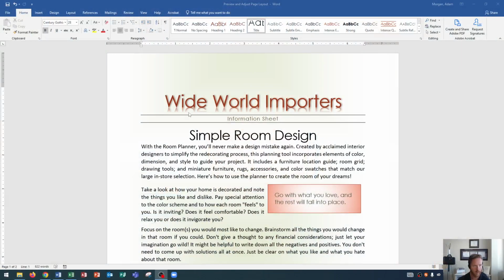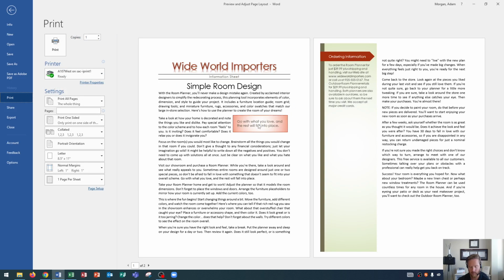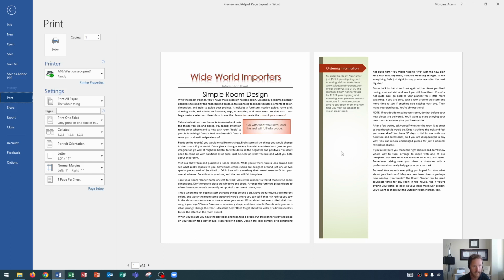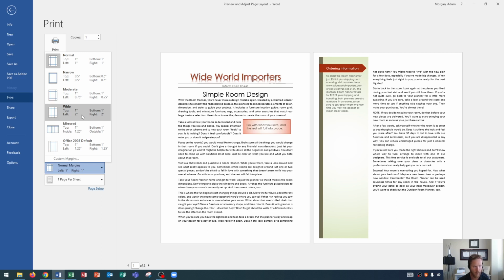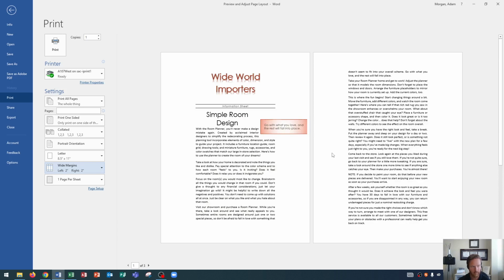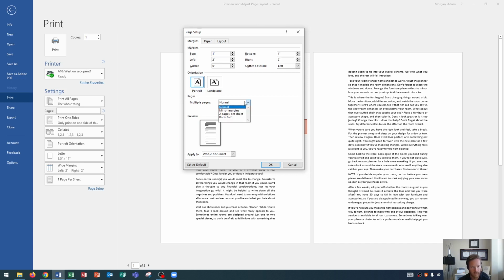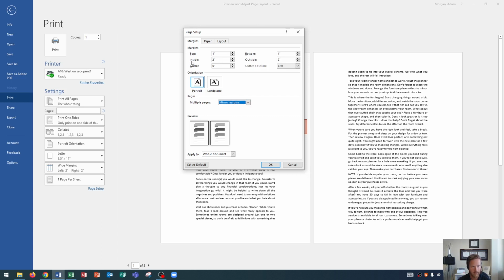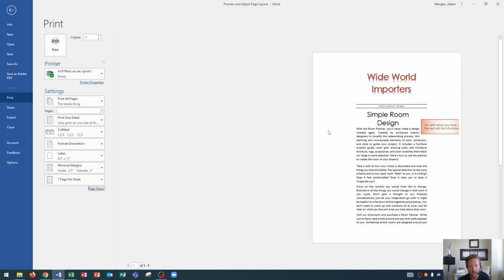Word 2019 - Preview and Adjust Page Layout - Microsoft Office 365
This Microsoft Word 2019 tutorial shows you how to view your Print Preview, and adjust your margins before you print. Wide Margins, Narrow, and Normal margins are all covered, with the addition of Mirrored Margins for those of you who may be printing for books or double sided piece of paper.

Here is a full list of tutorial videos available on my channel:

Windows 10:
Perform Basic Mouse Operations
Create Folders

Outlook 2016
Basic Tutorial